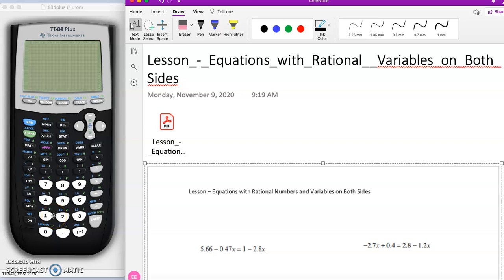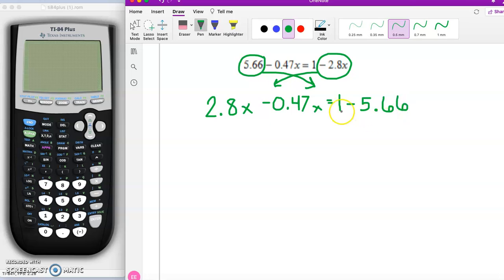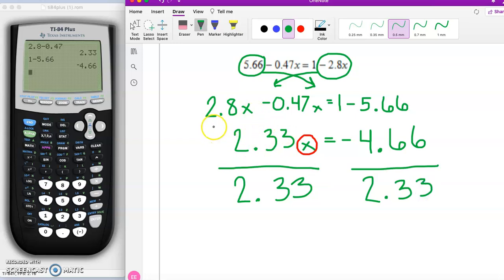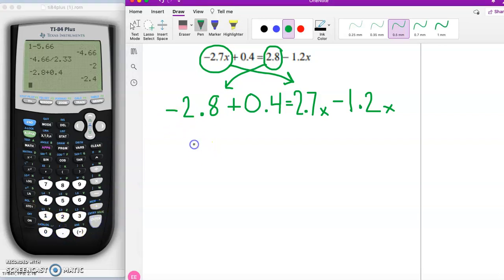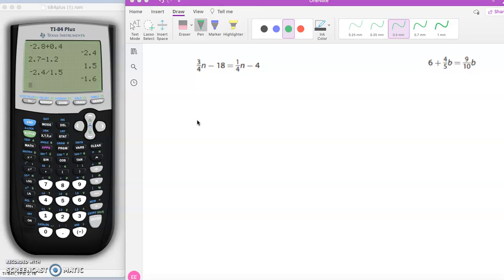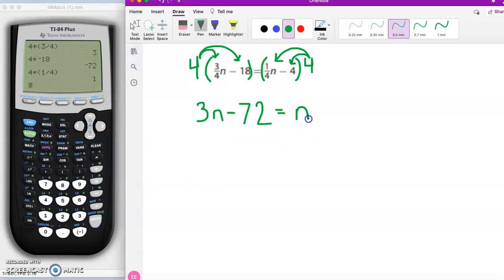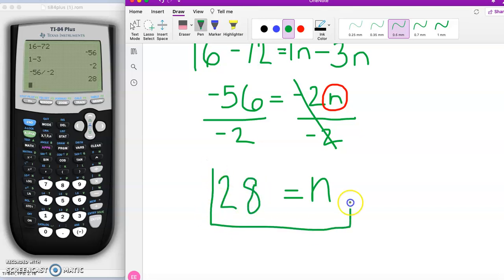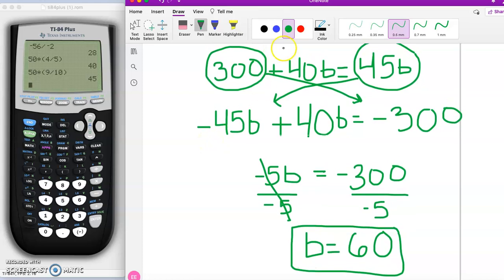Equations with Rational Numbers and Variables on Both Sides